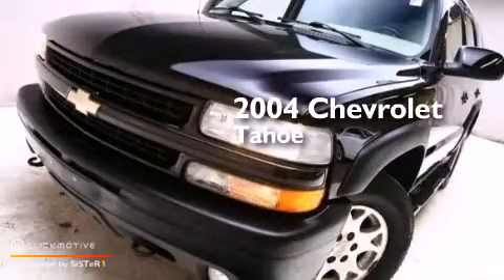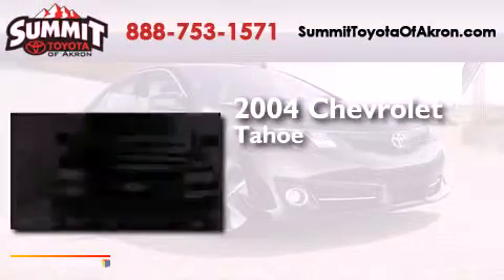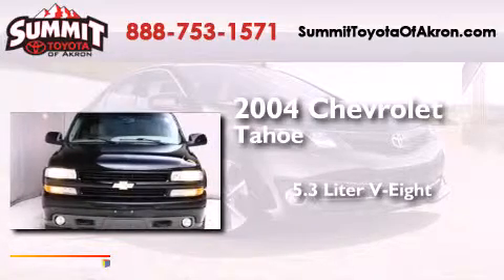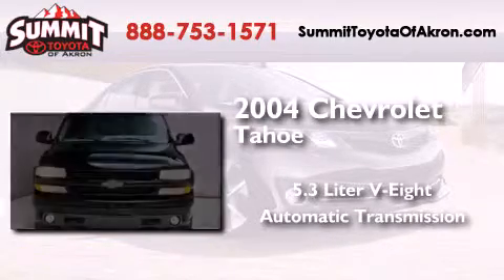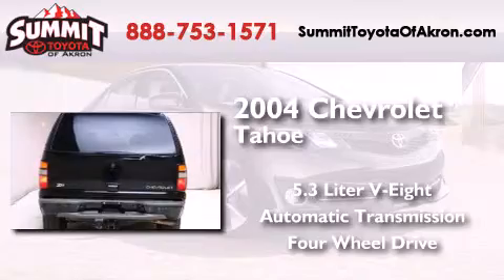Pre-Owned 2004 Chevrolet Tahoe Akron OH 44320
We have been honored to serve the Akron OH area , we promise that your experience at our dealership will exceed your expectations ! Year : 2004 Make : Chevrolet Model : Tahoe Engine : Gas V8 5.3L/327 Trans . : Automatic Exterior : Black Miles : 129,343 Stock : D0729B Summit Toyota of Akron 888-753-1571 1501 Vernon Odom Blvd Akron , OH 44320